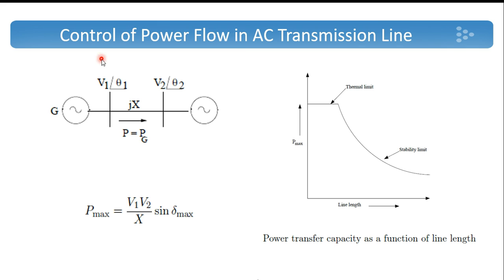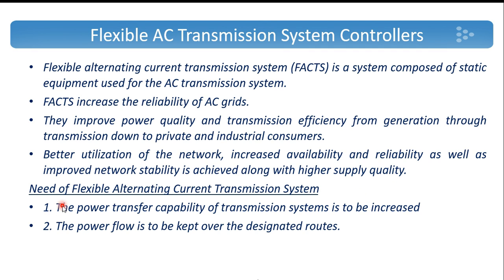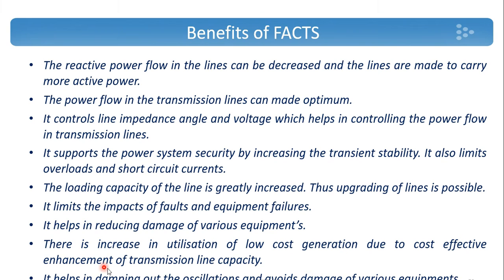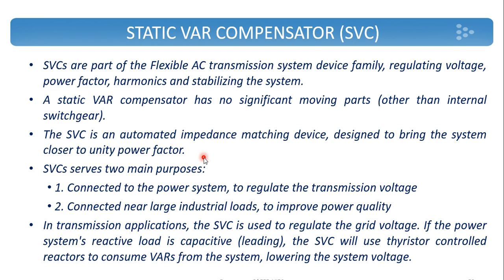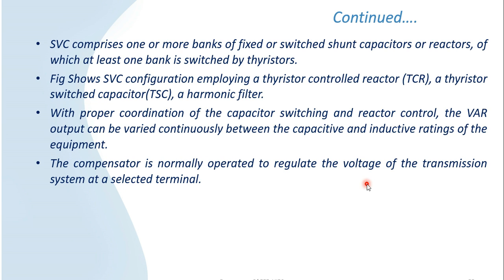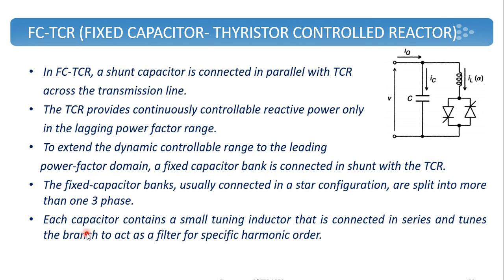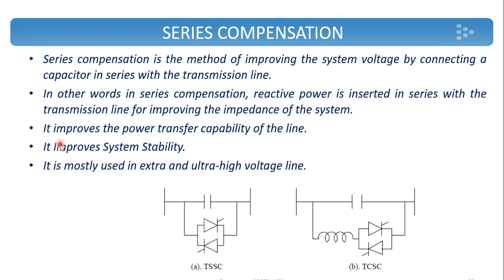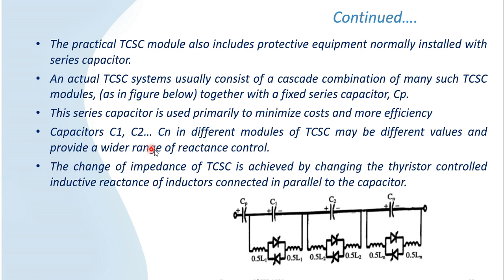EE301-PGTP-Module-IV - Lecture5- Flexible AC Transmission System (FACT Controllers)